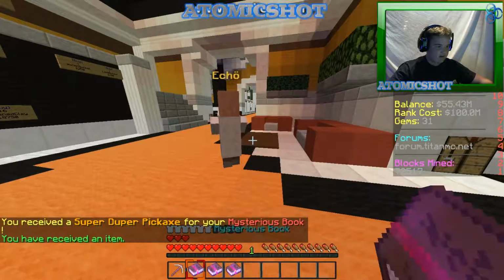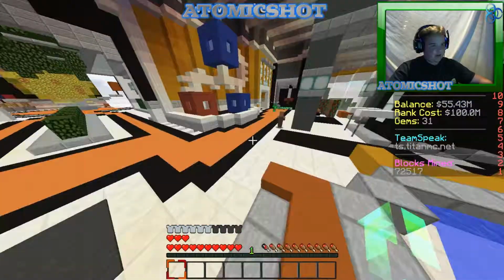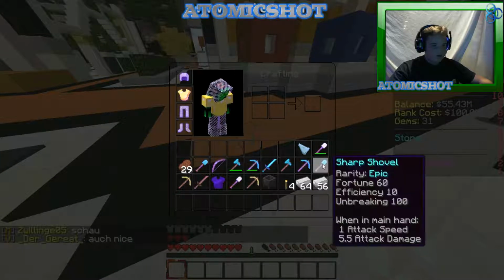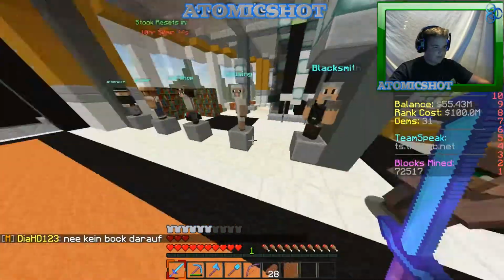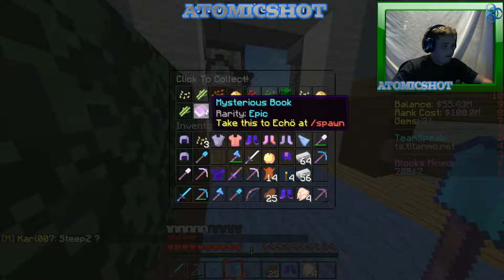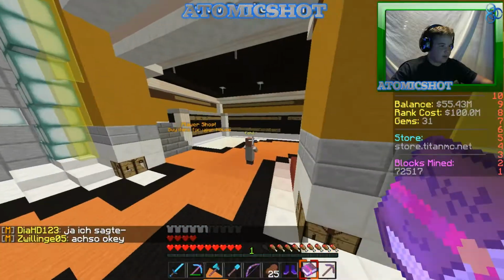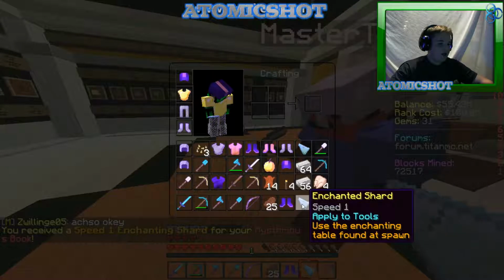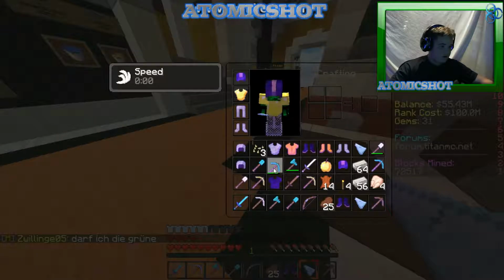Profile Picture Bet?! | Prisons #9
Today I play with MasterTitan227 on titanmc.